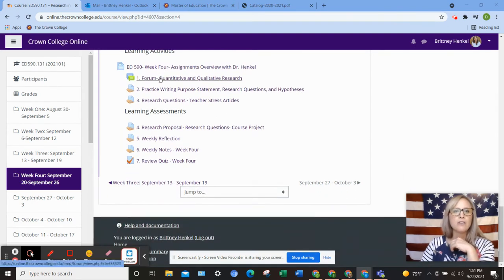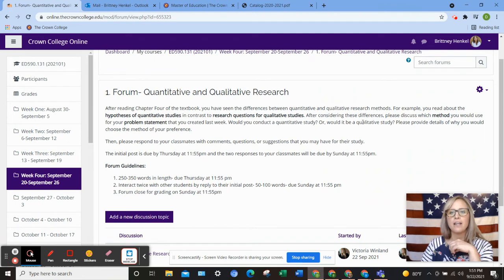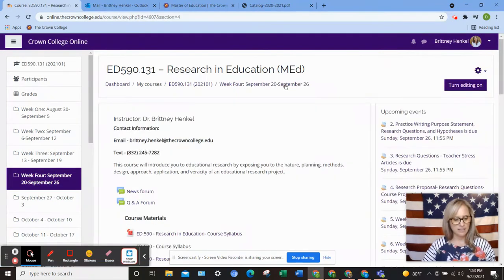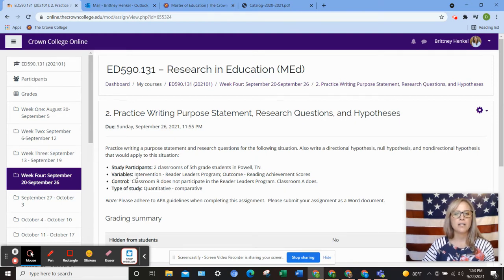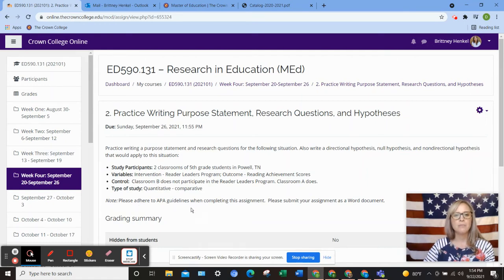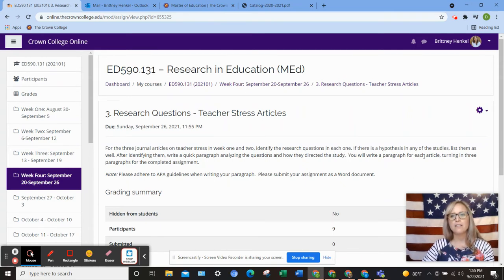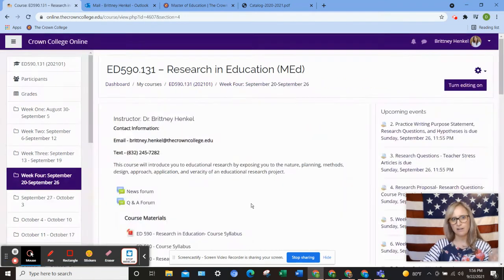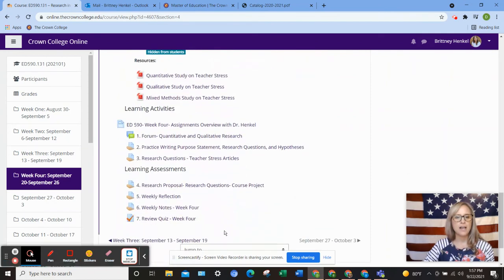ED 590- Week Four- Overview of Assignments with Dr. Henkel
Week Four Assignments